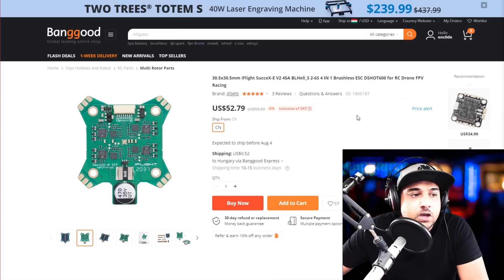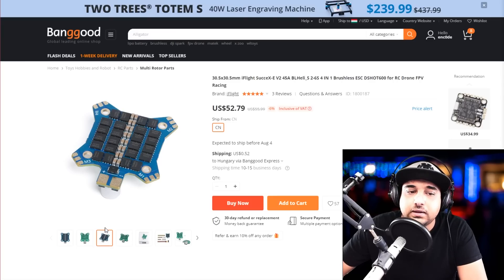Best Budget FPV Drone Buying Guide 2021 [Part 2]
---Recording 2020---
Audio Interface
Lav Microphone
2nd Camera

25km Range on these awesome VTX's